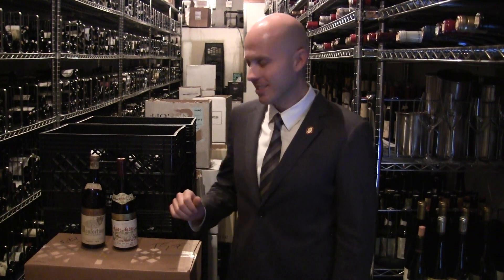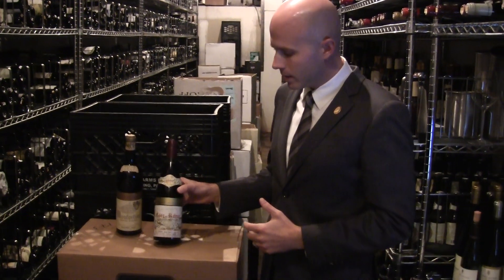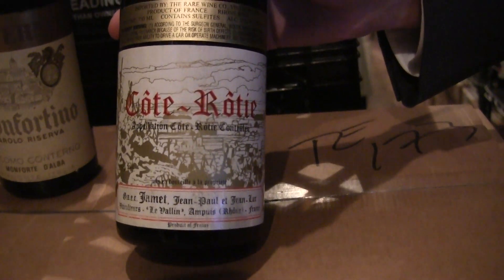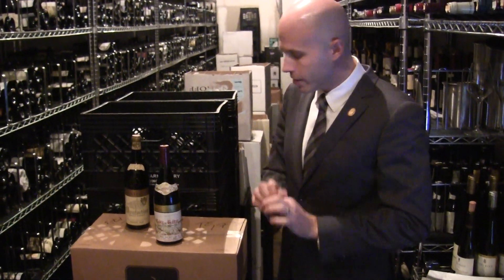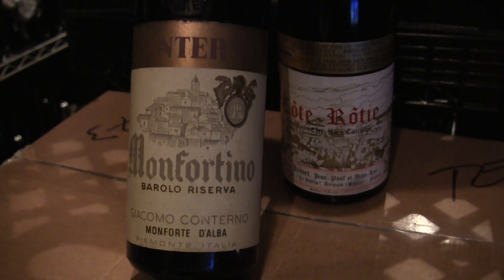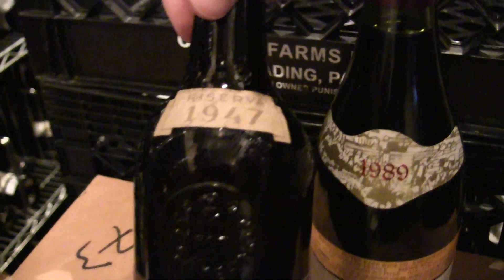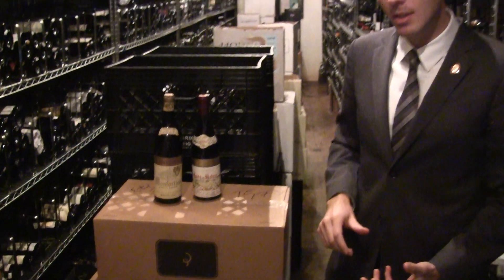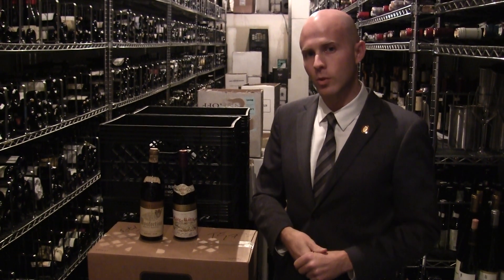Dustin Wilson shows the wines at Eleven Madison Park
Wine Director Dustin Wilson shows the wines at Eleven Madison Park on Manhattan.